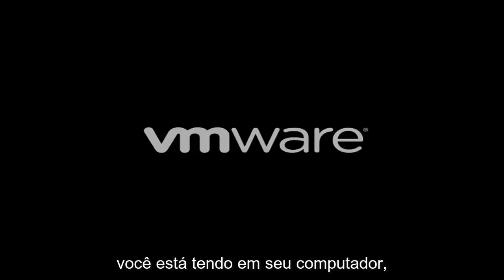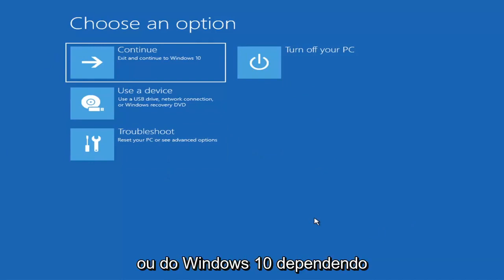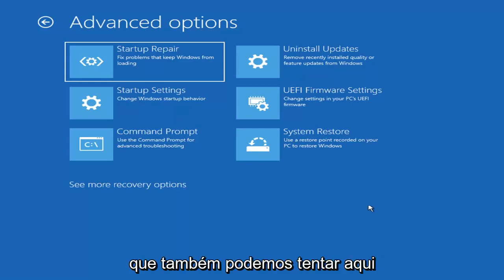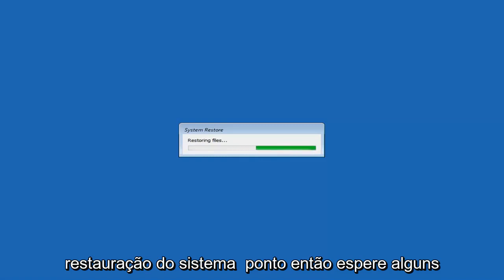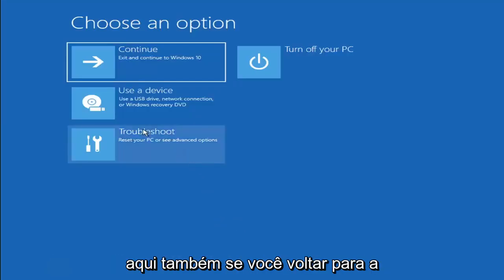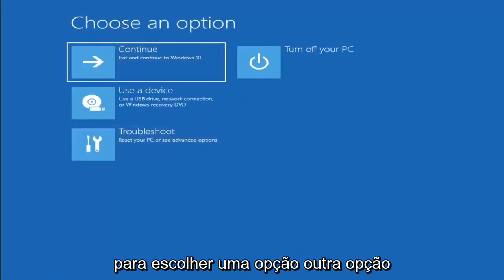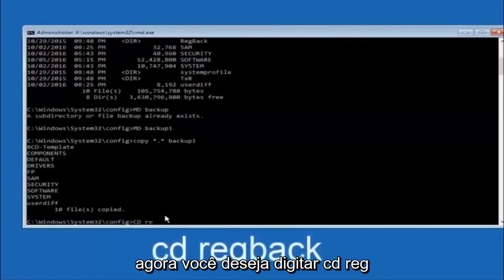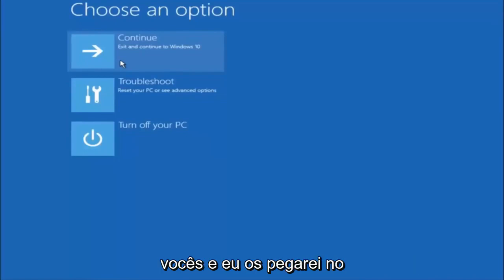Como Corrigir Erro do "REPARO AUTOMÁTICO" No Windows 11 (LOOP)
O Windows 11 não inicializa FIX [Tutorial]

Em um tutorial recente, vimos como resolver problemas com telas pretas no Windows 11 com algumas dicas básicas de solução de problemas. Mas às vezes, o Windows 11 falha ao inicializar devido a problemas com o registro mestre de inicialização. Nesses casos, é necessário fazer reparos no registro mestre de inicialização para que tudo volte a funcionar. Felizmente, o ambiente de recuperação do Windows 11 inclui uma opção automatizada para fazer exatamente isso. E se isso não funcionar, você pode fazer isso manualmente no prompt de comando.

o Windows não inicializa com a tela em branco

Você liga o computador um dia e o Windows se recusa a inicializar - o que você faz? “O Windows não inicializa” é um sintoma comum com uma variedade de causas, então você precisará solucionar alguns problemas.

As versões modernas do Windows são melhores na recuperação desse tipo de coisa. Onde o Windows XP pode ter parado em suas trilhas ao se deparar com esse problema, as versões modernas do Windows tentarão executar automaticamente o Reparo de Inicialização.